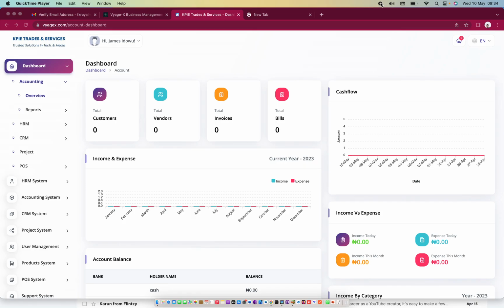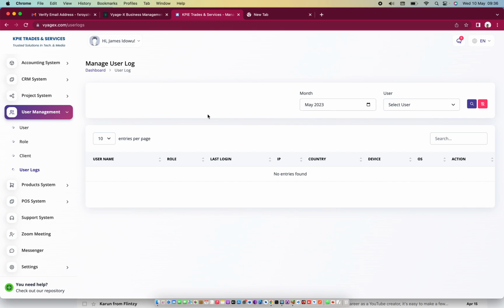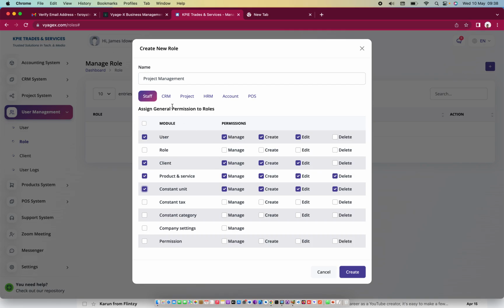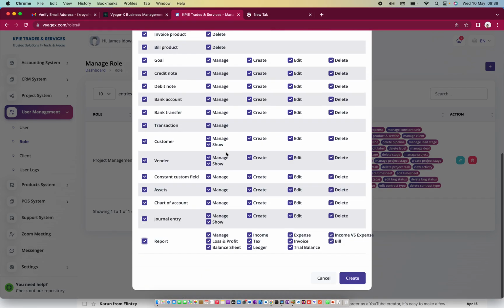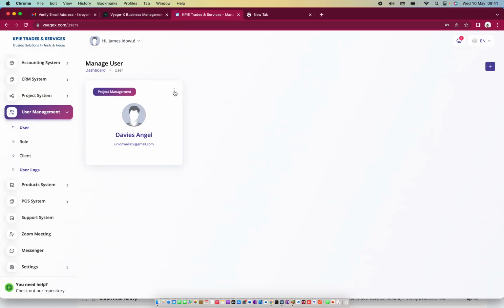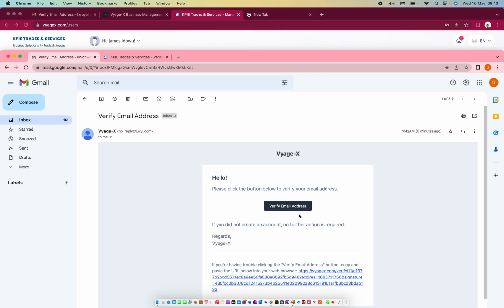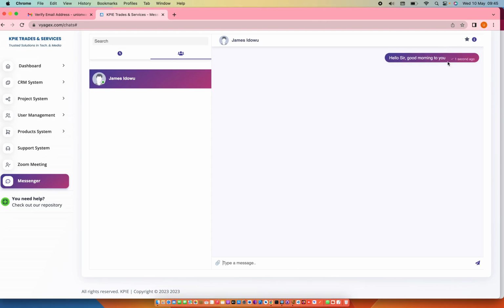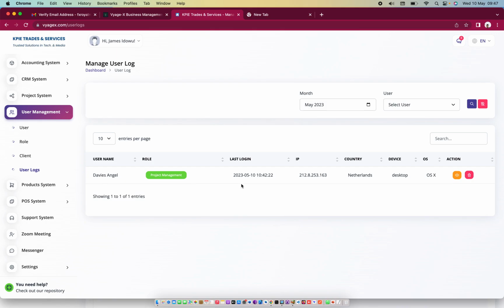Create Staff and their Departments in Vyage-X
Vyage-X Business Management
All In One Business ERP With Project, Account, HRM, CRM
Explore a quick view into how our dashboard looks like before you login. It is nice, isn't it?